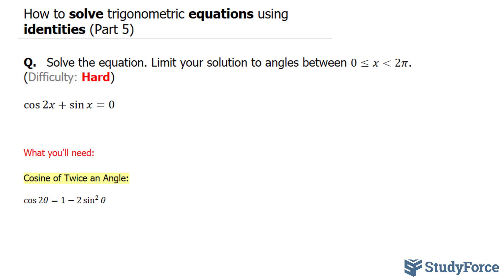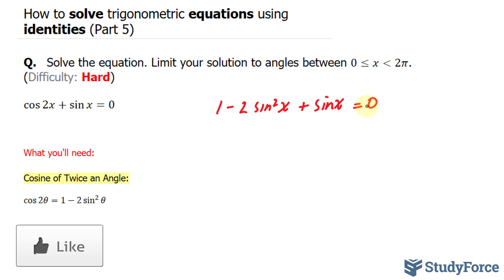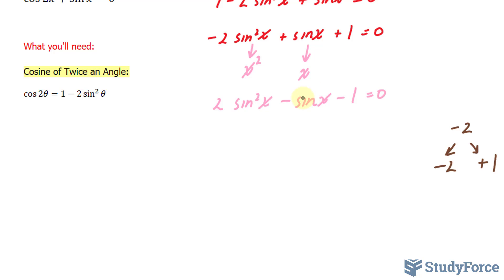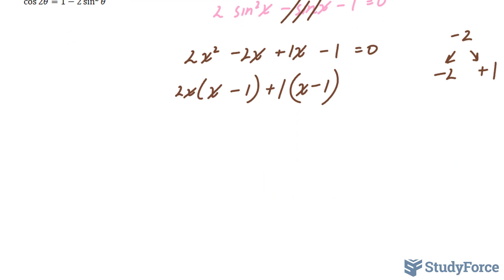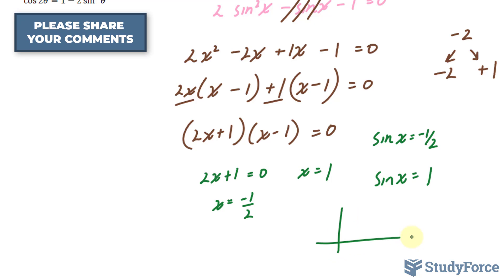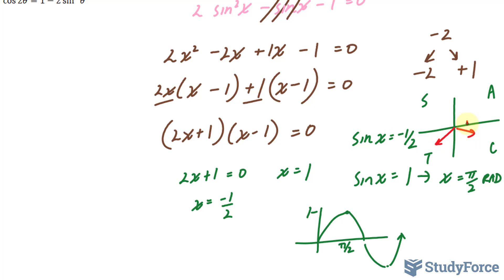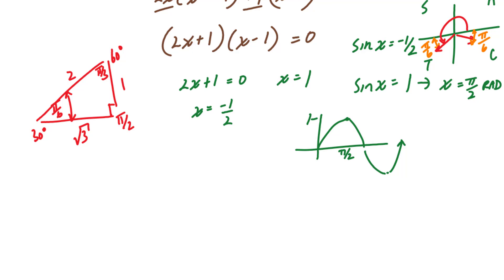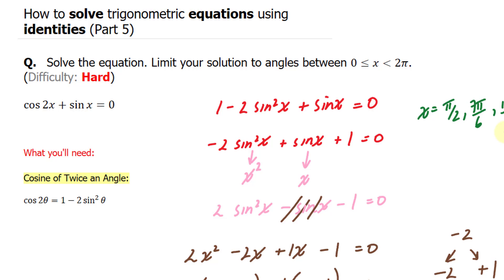Solving Trigonometric Equations Using Identities (Multiple Angles, Radians, Part 5)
Q.   Solve the equation. Limit your solution to angles between [0, 2π].   (Difficulty: Hard)

cos⁡2x+sin⁡x=0

What you'll need:

Cosine of Twice an Angle:

cos⁡〖2θ=1−2 sin^2⁡θ 〗